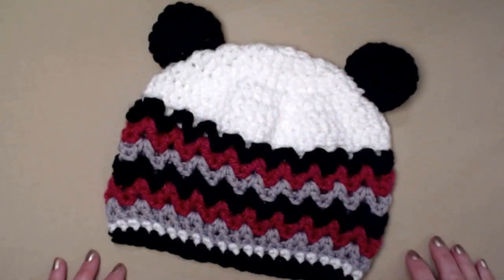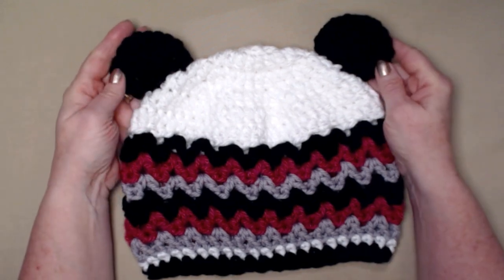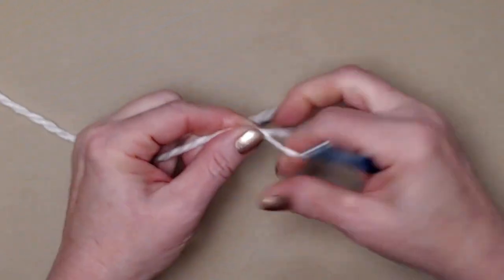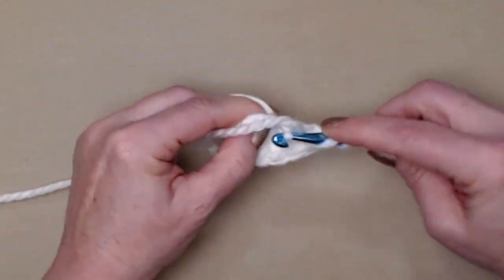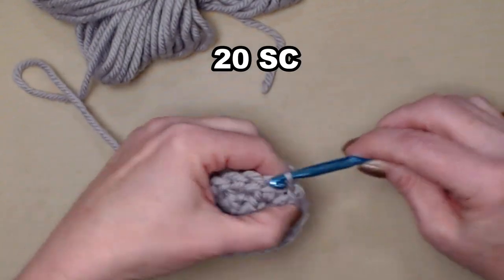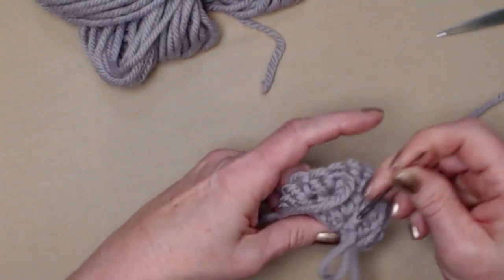Christina's Panda Hat Crochet Pattern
I originally wrote this Crochet Pattern for my
 Daughter in Law, Christina, who loves Pandas
about 10 years ago. She loved it and so did I.
I decided to retest the pattern and update it with lots
 of new pictures and a Brand New Video Tutorial.
This time it's for her daughter, my granddaughter,
who also loves pandas.

The Hat is stitched with I Love This Chunky
 Yarn from Hobby Lobby. It is a Chunky (5)
yarn so it stitches up super fast. And is also very
 soft and comfy to wear. The Hat will fit a 22 - 24 inch
 head as the the hat is very stretchy.
FYI - I measured her head and her head is the same
 size as mine, and she is 9 years old.

The hat is a basic beanie style hat with a fun section of
V Stitch Stripes. Although the pattern is basically Black
 and White like a Panda, the color of the stripes is totally
 up to you.